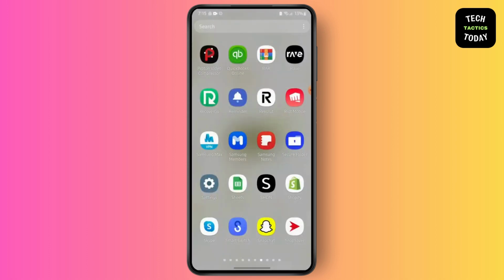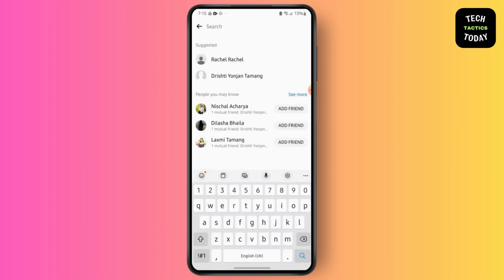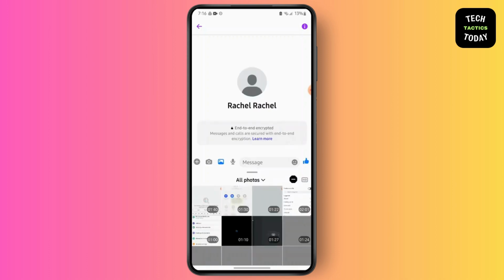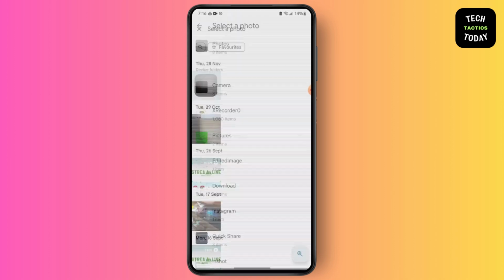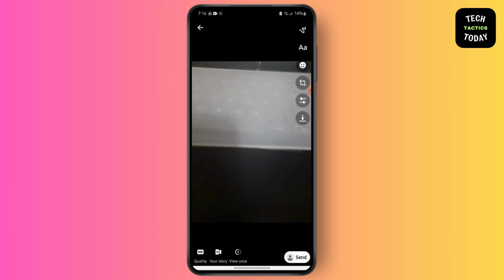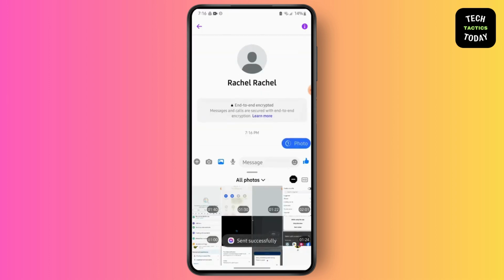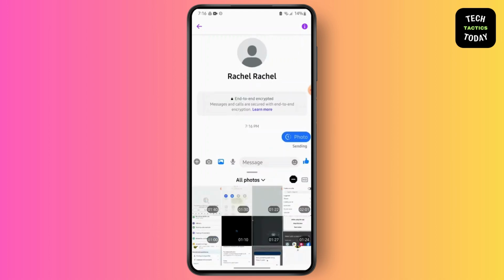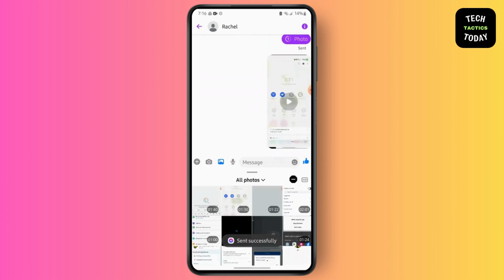How to Send One-Time View Pictures on Messenger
Welcome to our step-by-step guide on "How to Send One-Time View Pictures on Messenger"! If you're looking for a way to send photos that can only be viewed once by the recipient, this video is for you. We'll walk you through the simple process of sending one-time view pictures on Facebook Messenger. This feature ensures that your photo disappears after being viewed, keeping your shared content private and secure. Whether you're sharing personal images or just want to keep things temporary, this guide will show you exactly how to use Messenger's one-time view photo feature.

What You'll Learn:

How to send a one-time view picture on Messenger
How to enable one-time view photos in Messenger
How to use the one-time view feature securely
Frequently asked questions about Messenger one-time view photos
Timestamps: 00:05 How to send a one-time view picture on Messenger
00:20 How to enable one-time view photos on Messenger
00:35 How to send disappearing pictures on Messenger
00:50 How to ensure your pictures disappear after viewing